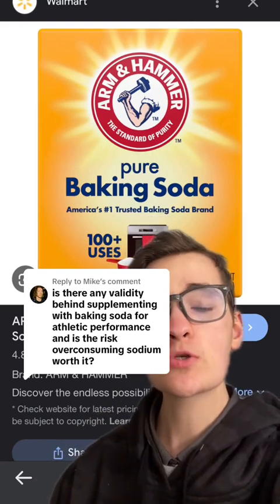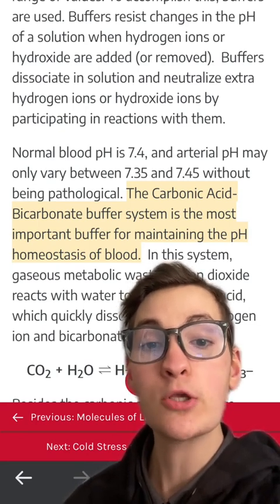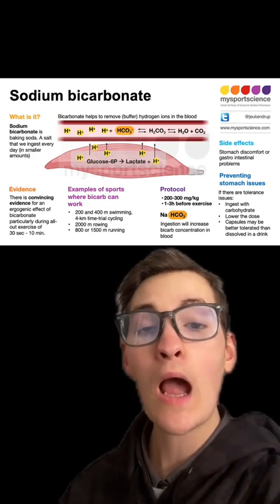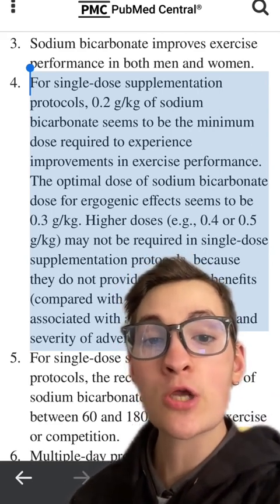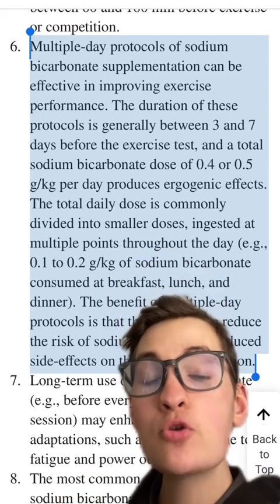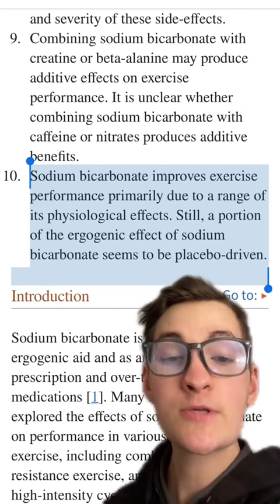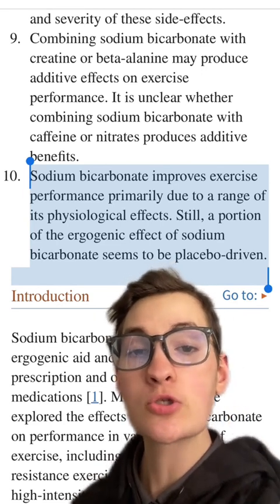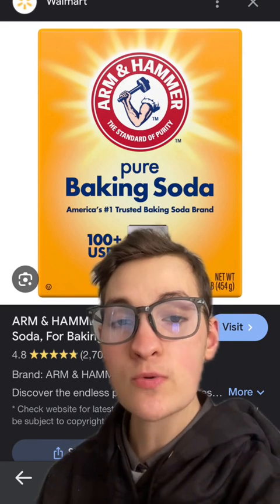Baking soda vs exercise